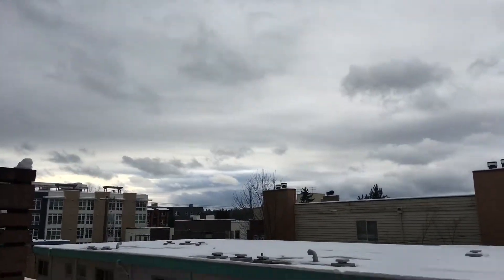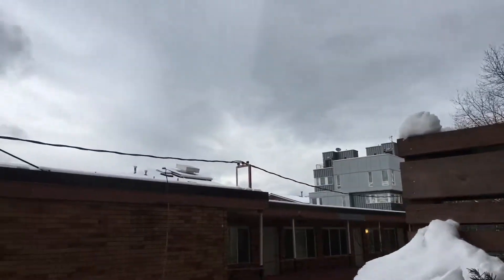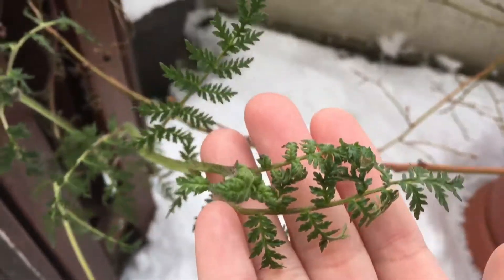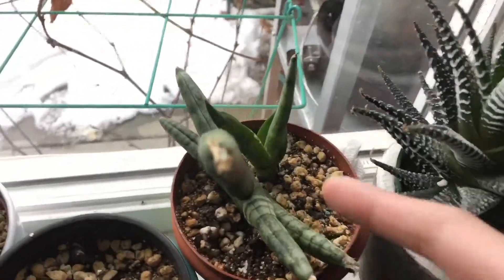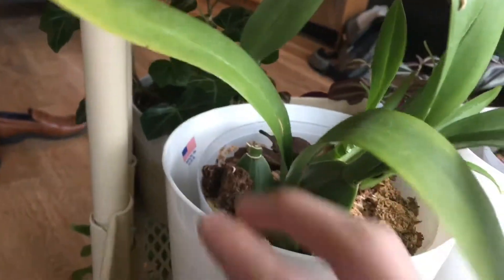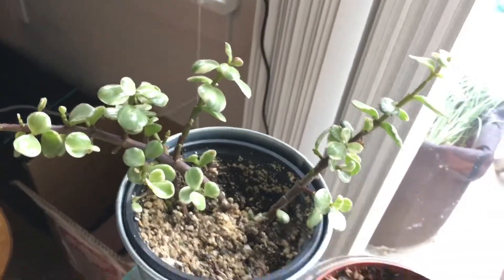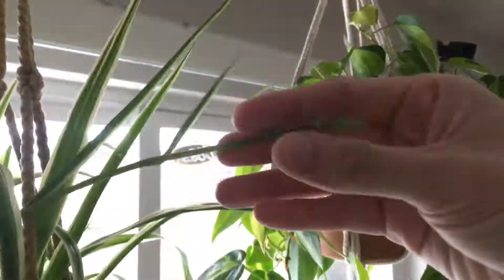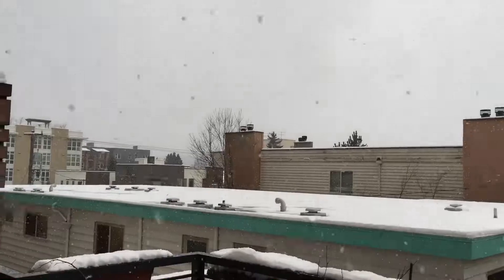Garden Update (Feb 10) - a lot more snow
after the snow last week, we got more snow this Friday (Feb 8). and we are expecting to get more snow today (Feb 10).

some plants looks unhappy from all these snow.